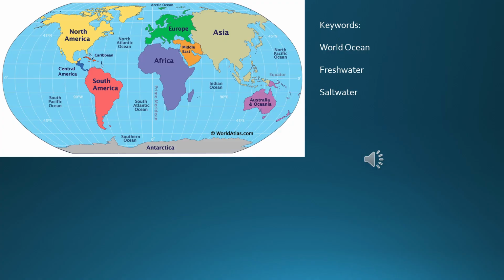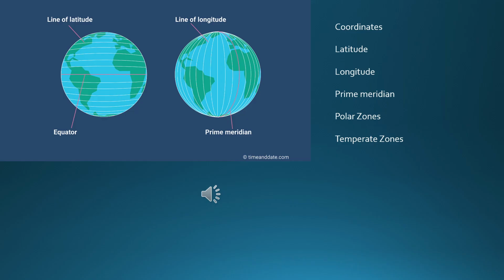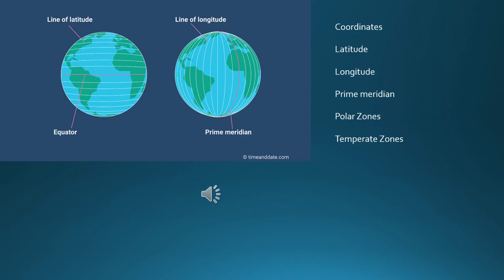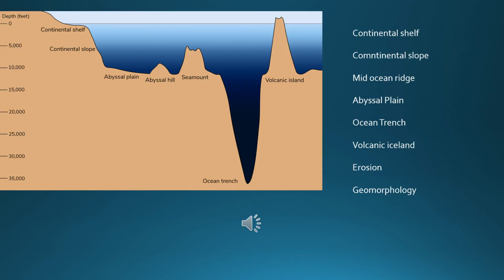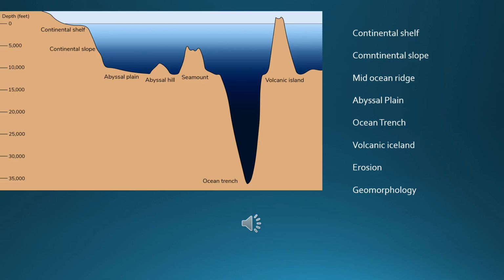IGCSE Marine science 1.3 keywords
Keywords for section 1.3 of the marine syllabus

All content here is 100% non profit and is made for my marine science class at Ranum Efterskole College, but anyone is free to use it if they can

All errors here are mine and mine alone and does not reflect on the Cambrige Syllabus